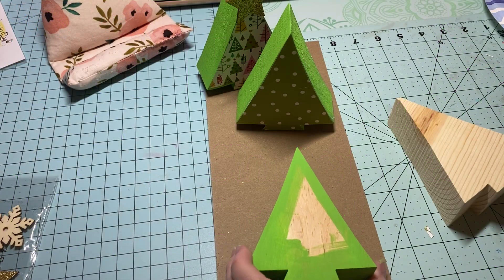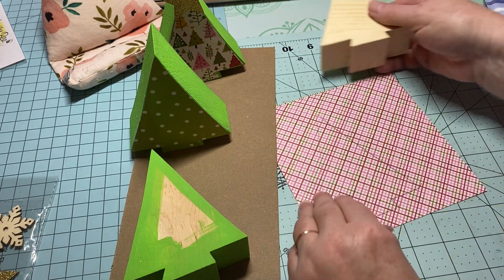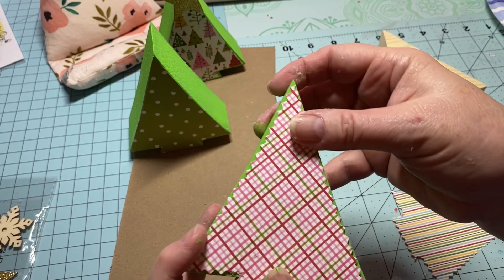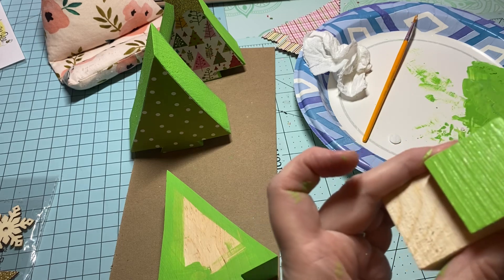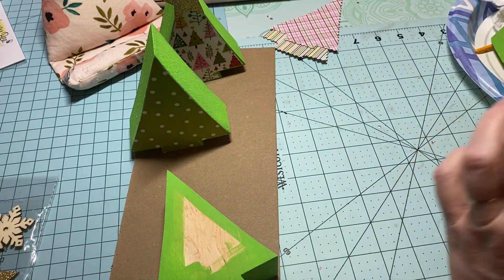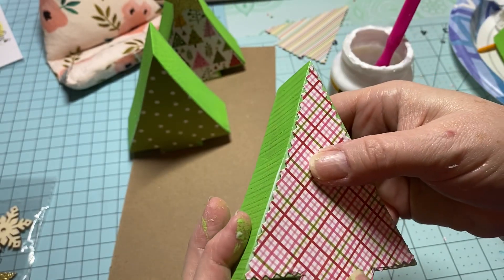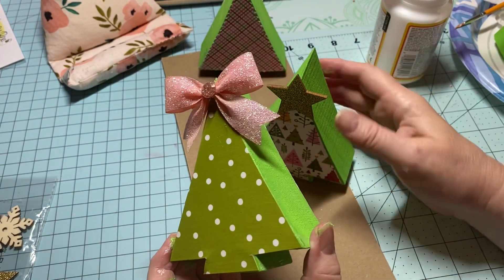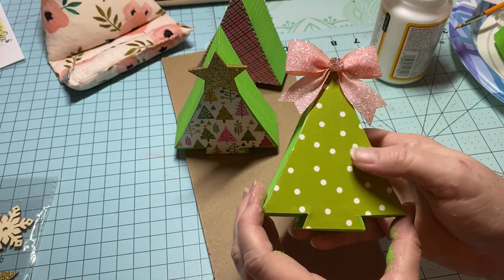CRAFT FAIR SERIES 2021| EASY WOODEN CHRISTMAS TREES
Below is the link to the Wood Connection!